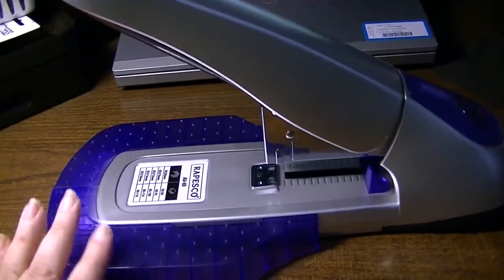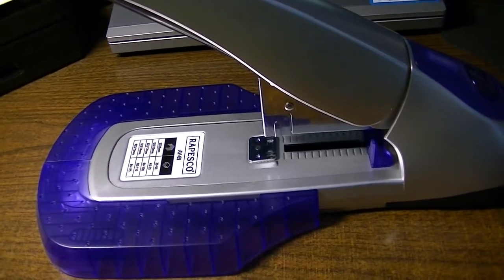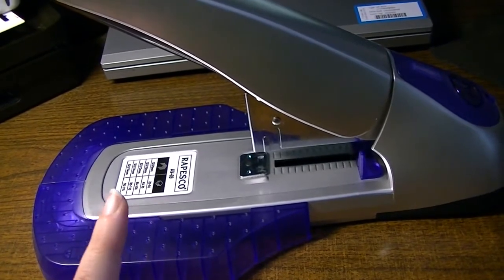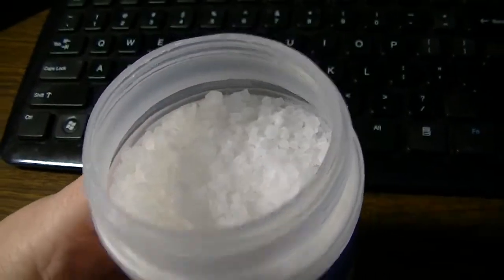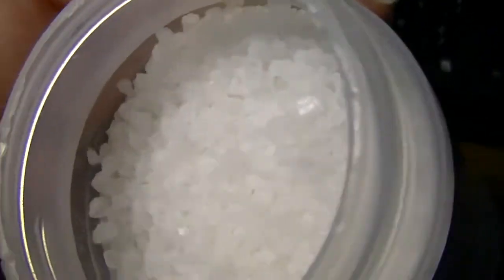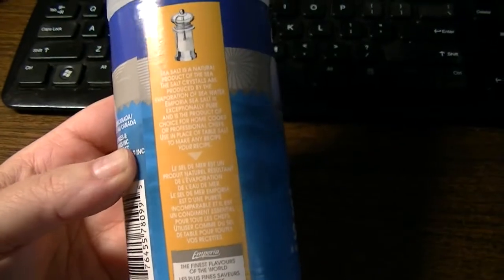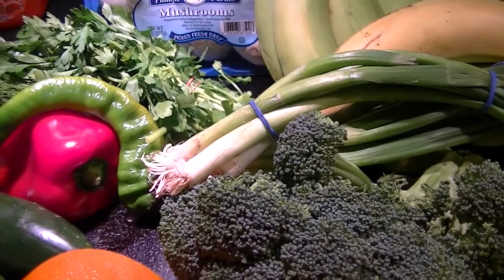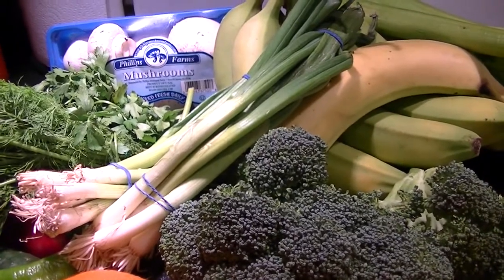Vlog - Comedic Loss